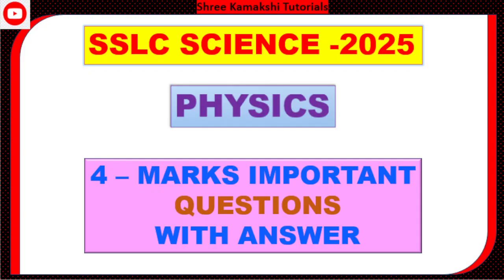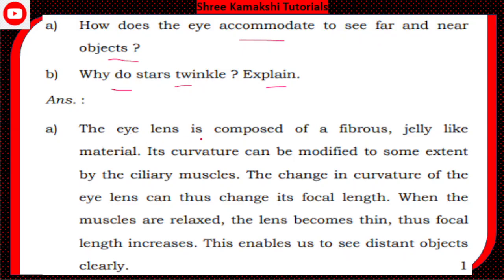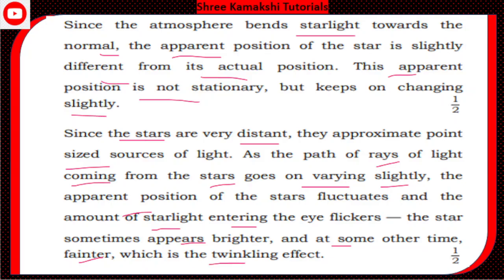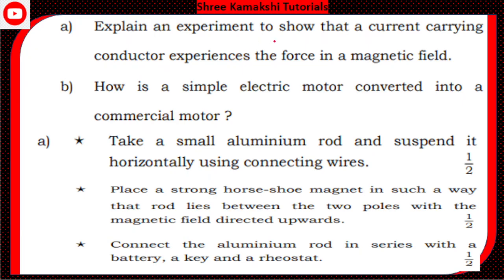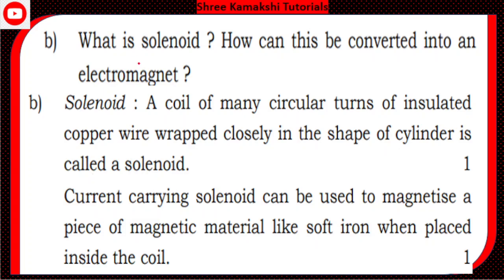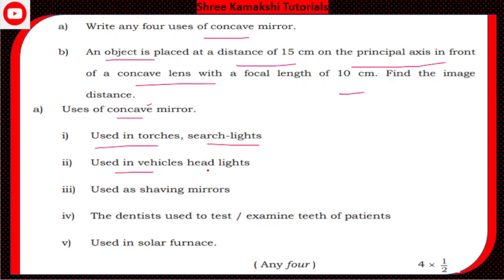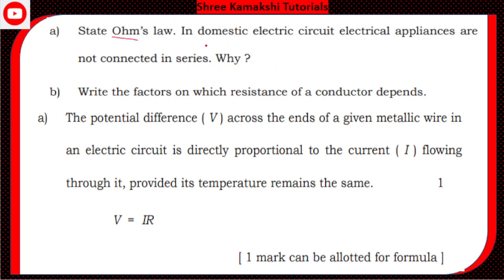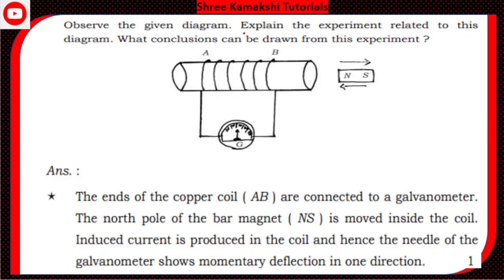sslc physics 4 marks mcq question answer|sslc science important questions2025|class 10th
sslc science passing package 2025 kannada medium|sslc science physics important 2&3 marks questions
science 10th class kannada medium scoring package
sslc passing package 2025
sslc passing package 2025 kannada medium
sslc science passing package 2025 kannada medium
10th science passing package 2025 kannada medium.
10th standard science passing package 2025 kannada medium.
10th class science passing package 2025 kannada medium.
10th science passing package 2025 kannada medium PDF.
10th science Kannada passing package 2025.
Sslc science Kannada passionate package 2025.
karnataka board
State Board
karnataka State Board
kseeb board
KSEAB board

10th SSLC 2024 SCIENCE PHYSICS IMPORTANT Questions and Concepts Fix Questions